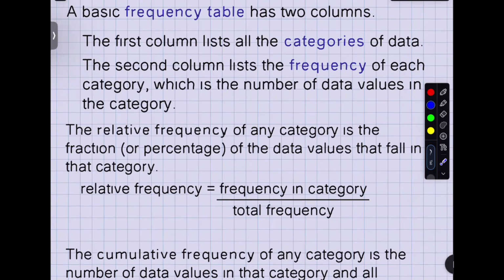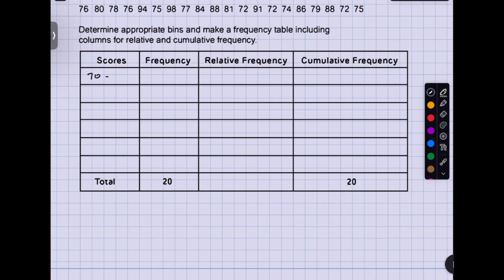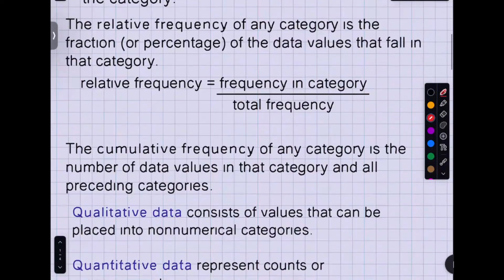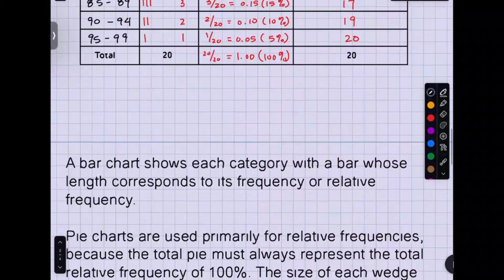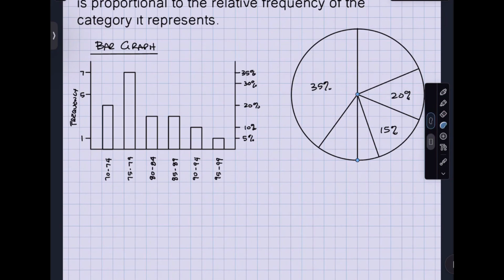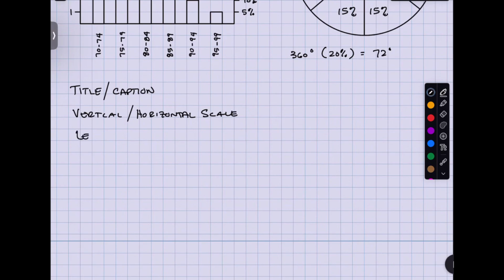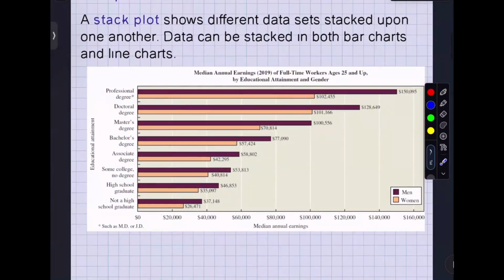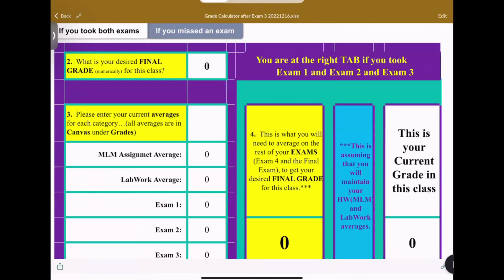Past Presentation MGF 1130 July 7th 2025